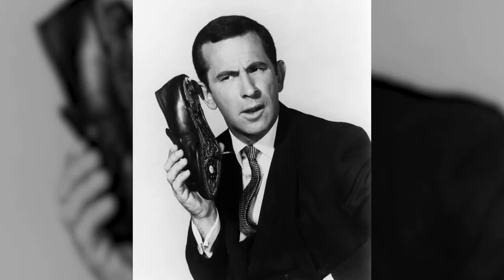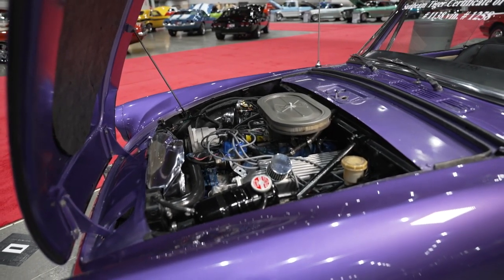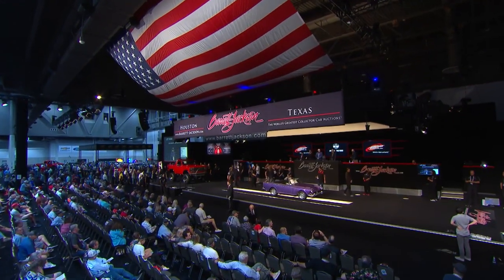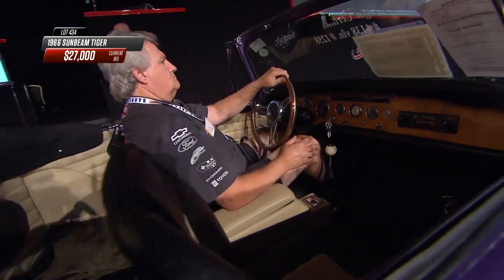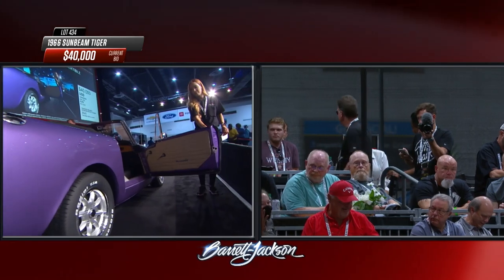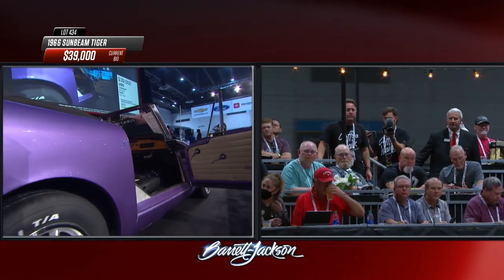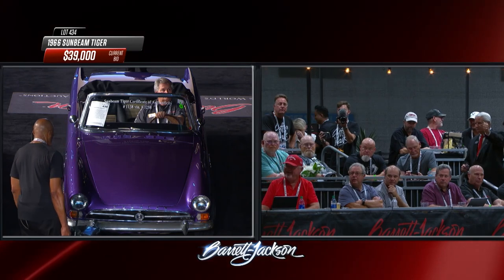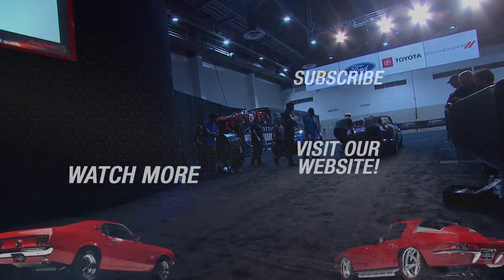SOLD! 1966 Sunbeam Tiger Convertible - GET SMART CAR HISTORY - BARRETT-JACKSON HOUSTON 2021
It's the eye of the tiger, It's the thrill of the... drive. This 1966 Sunbeam Tiger is powered by a 289ci V8 engine mated to a 4-speed manual transmission. Rick DeBruhl takes us through the sale of this fun ride that sold at our Houston Auction for $42,900.